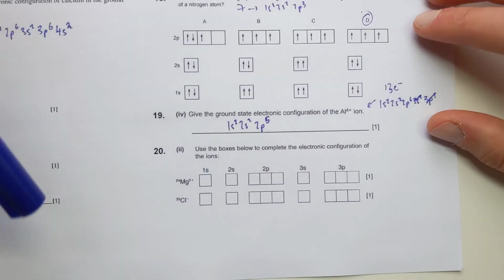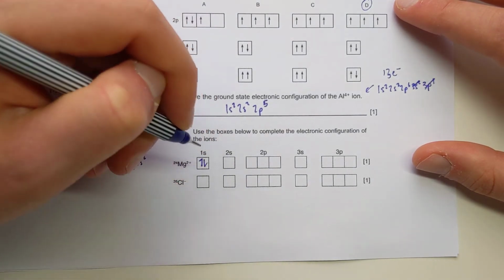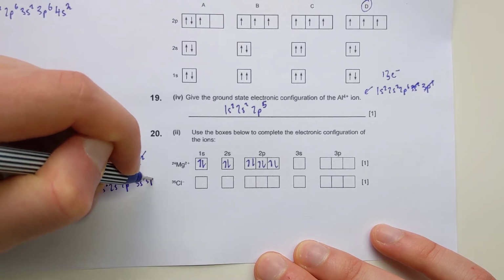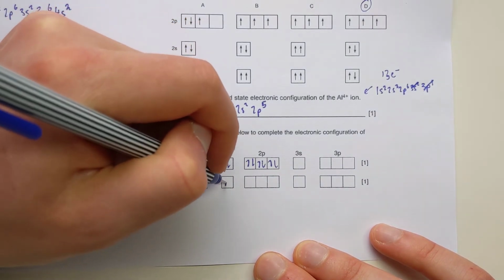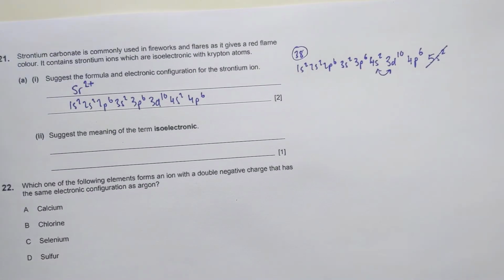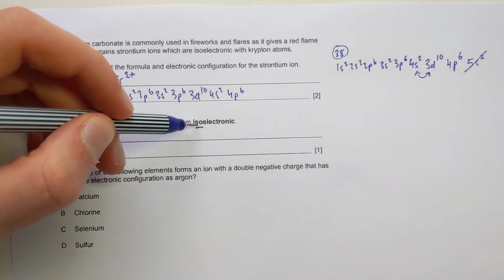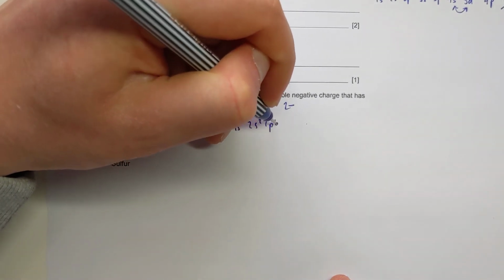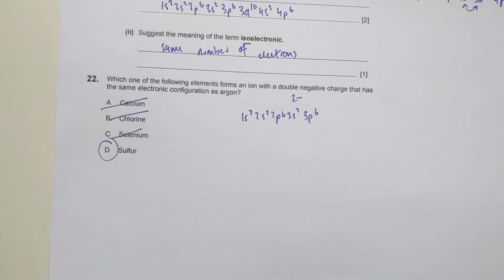Answers to Atomic Structure PPQs 12-22 (Electronic Configuration)